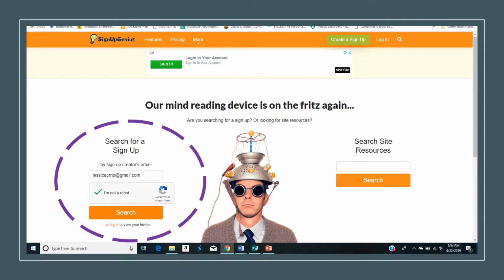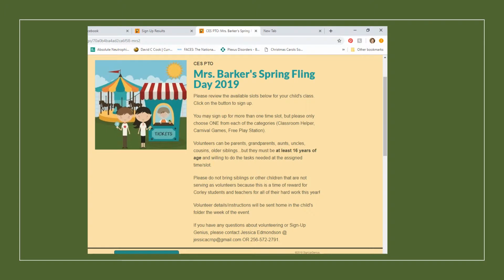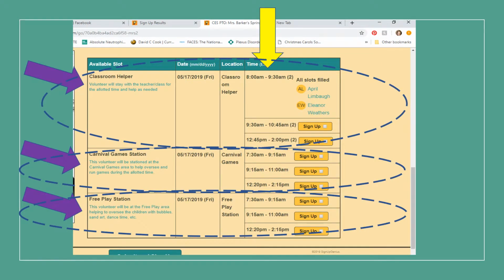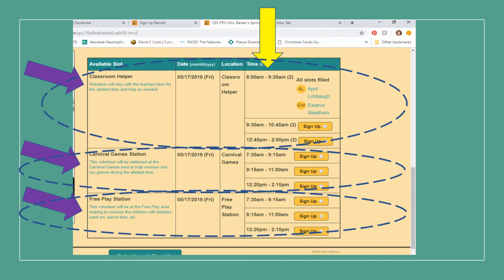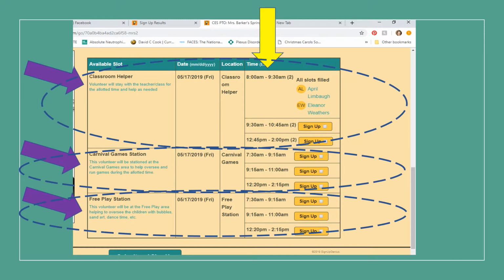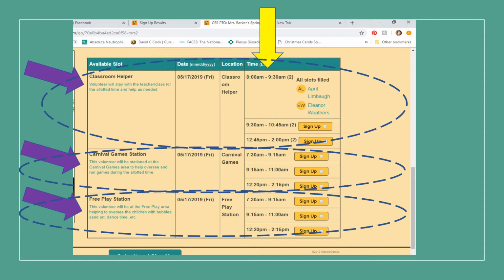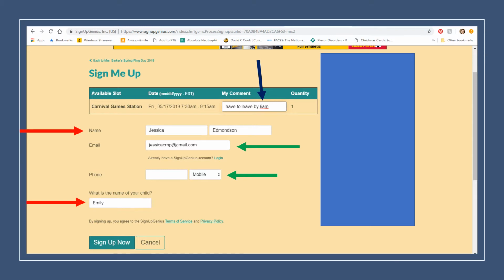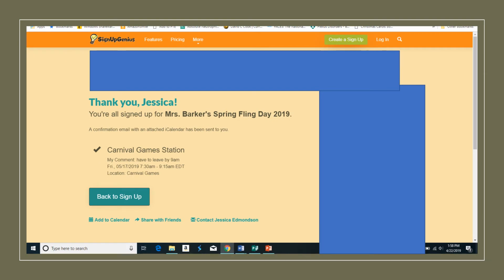SignUpGenius Tutorial Corley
Detailed explanation on how to use SignUpGenius to find volunteer opportunities at Corley Elementary School.